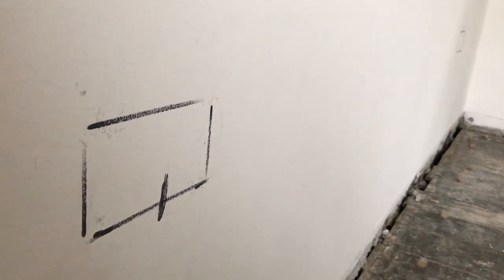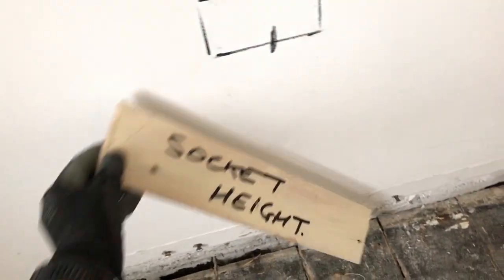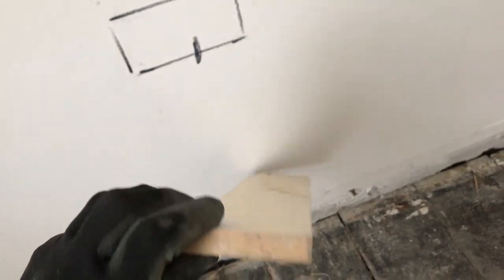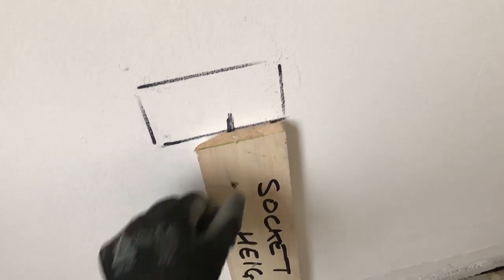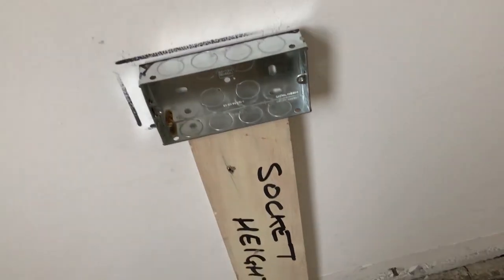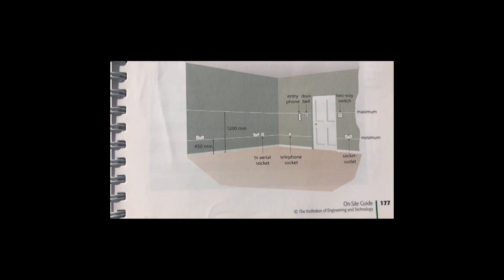Quick Tips; Socket Heights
Whilst in someway it is easy enough to pull your tape measure our each time you mark a socket, or light switch, but it is a little slow.

If I am marking out a lot then I cut a template to size and then I can whiz around and quickly get them all to the same height.

That is level floor dependant of course; if you don’t have level floors then a laser level is probably a better choice.

Find Out More and Say Hello;